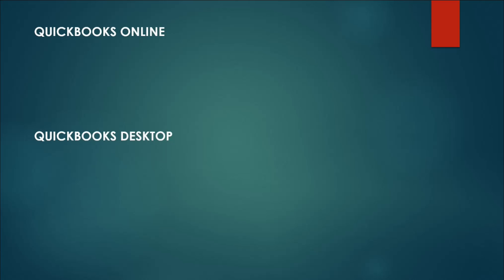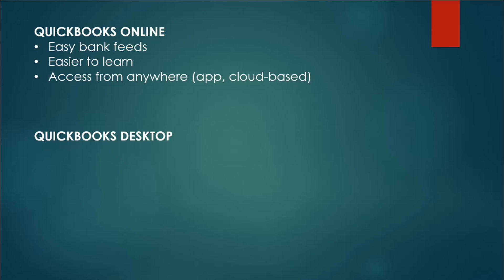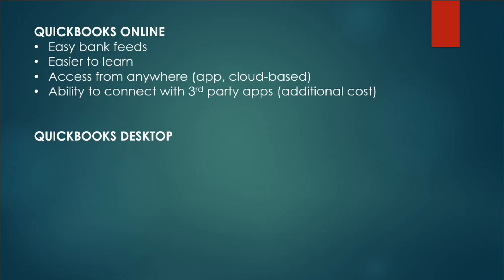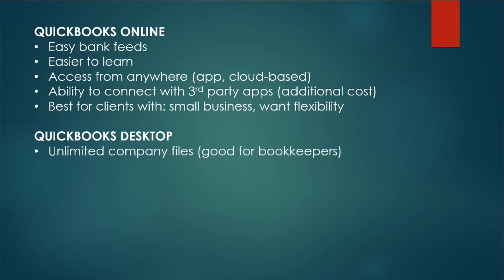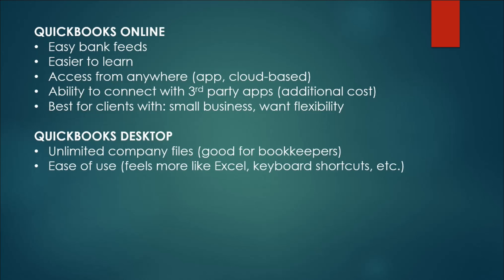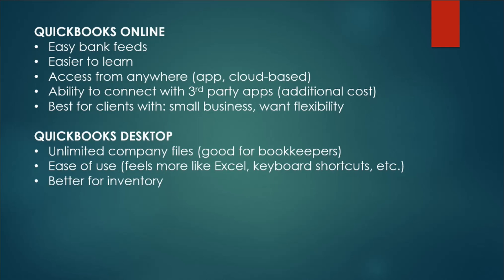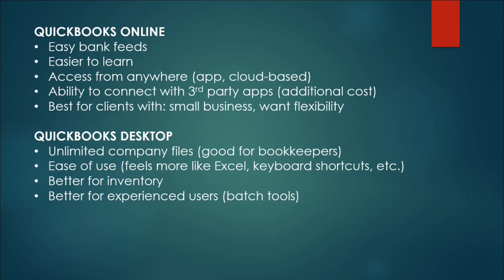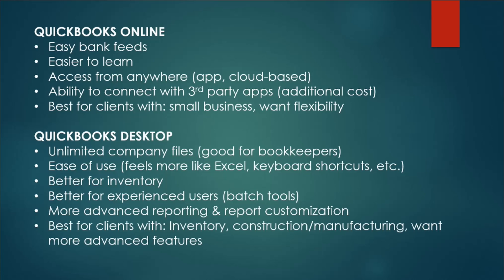Which version of Quickbooks should a bookkeeper buy?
Which version of Quickbooks should a bookkeeper get? If you're starting a bookkeeping or accounting business you've probably wondered: how the heck do I choose from all of the versions of Quickbooks available? In this video I outline the main difference between QBO and QB desktop.

I generally recommend my clients to use Quickbooks Online as I think it's easier and more convenient. But, there are some industries or cases where I believe Quickbooks desktop is still best.